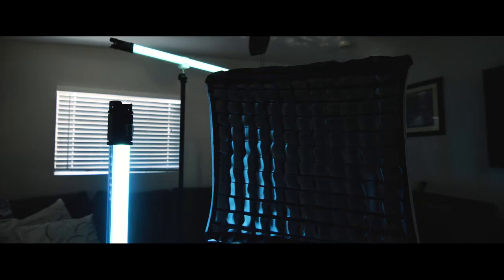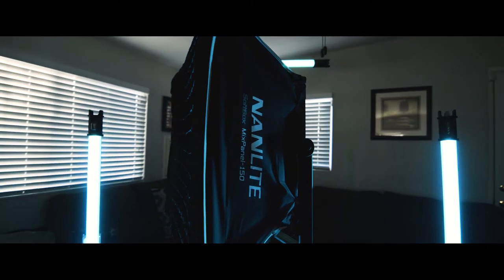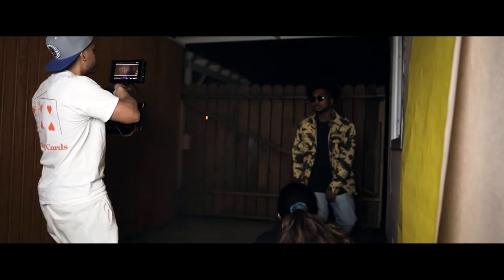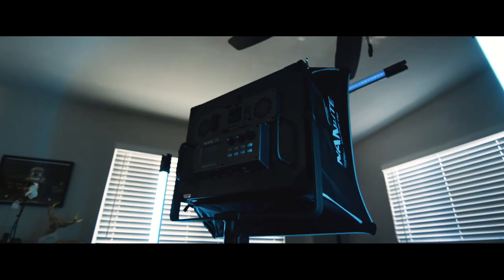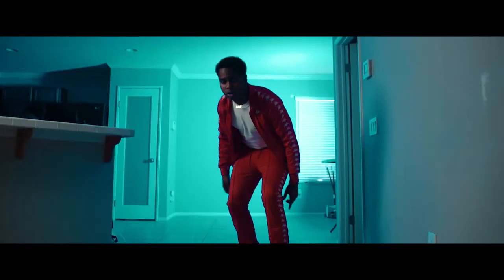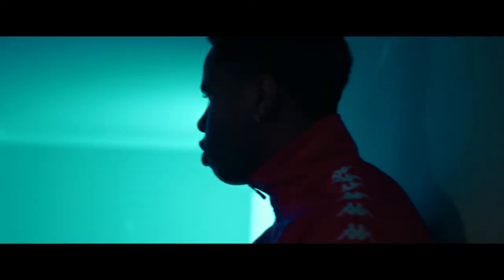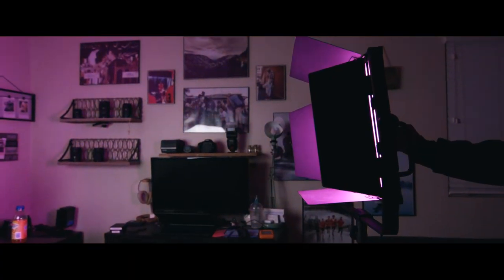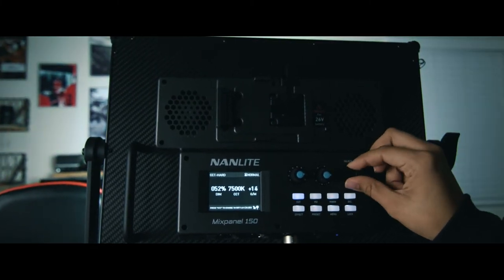Nanlite 150 Panel! The only LIGHT you NEED!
- Tiffen Variable Nd
- Step up/Step Down Rings for Nd Filter

Nanlite Panel 150
2 Tubelight Holder
Westcott easy Build Softbox

5in Atomos Ninja V
7in atomos Shogun
V mount Batteries
Zhiyun Crane 2